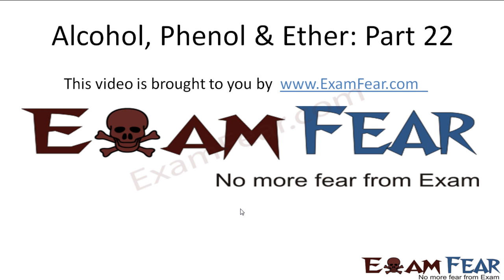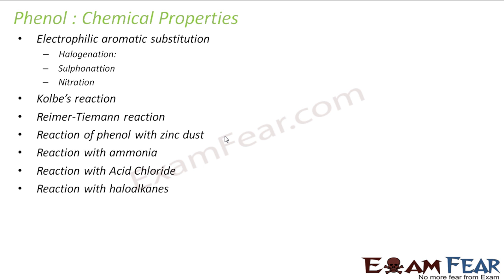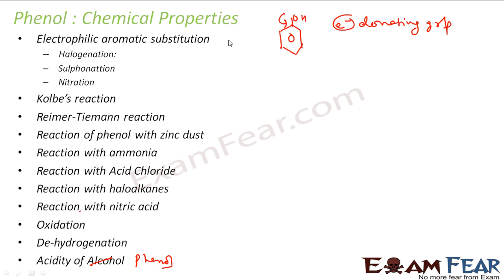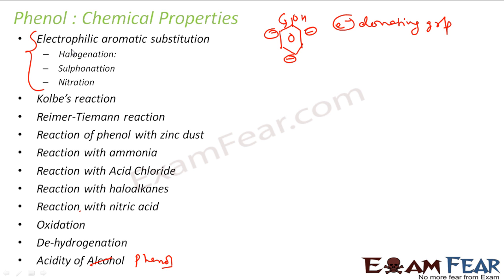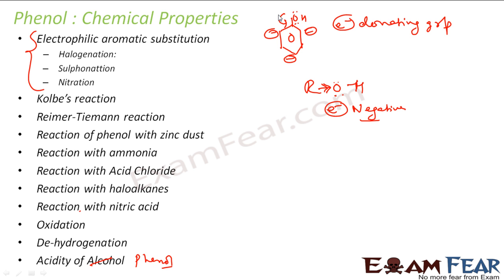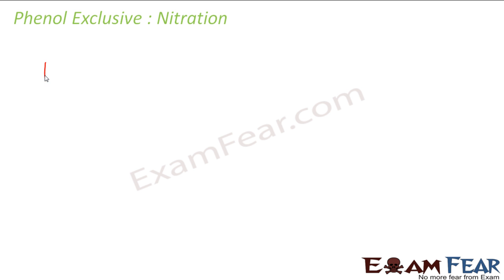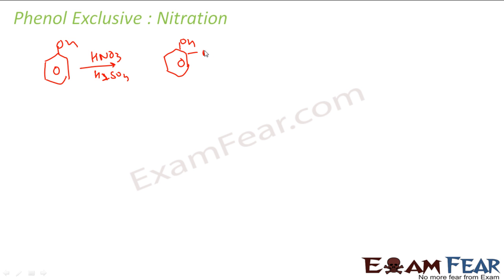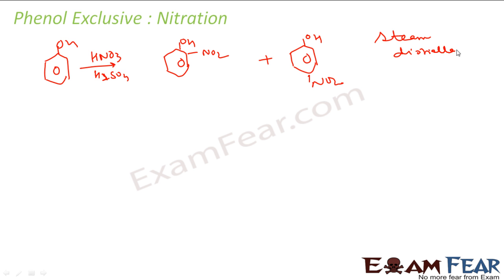Chemistry Alcohol, Phenol & Ether part 22 (Phenol Chemical Properties) CBSE class 12 XII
Chemistry Alcohol, Phenol & Ether part 22 (Phenol Chemical Properties: Nitration, Sulphonation, Halogenation) CBSE class 12 XII